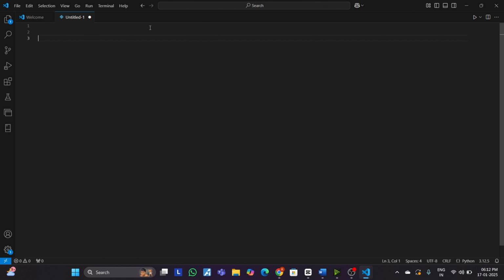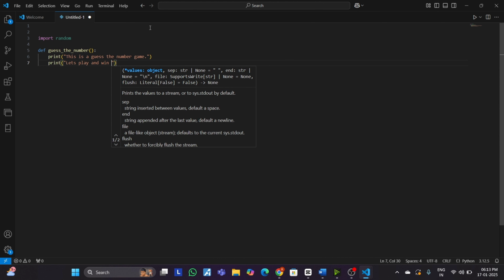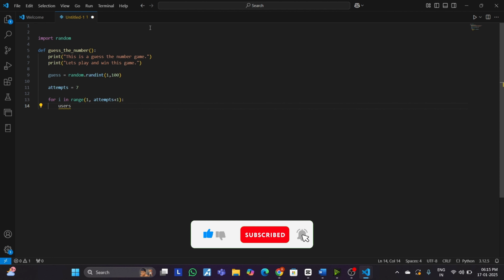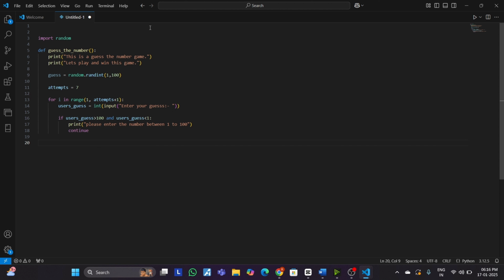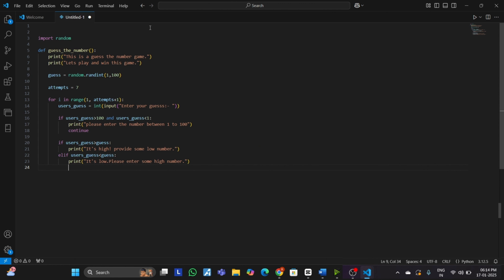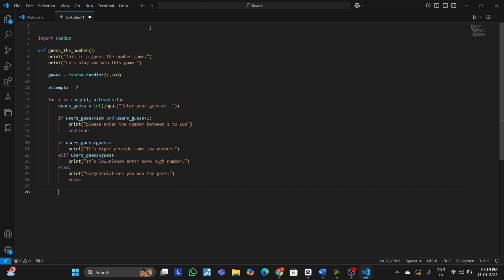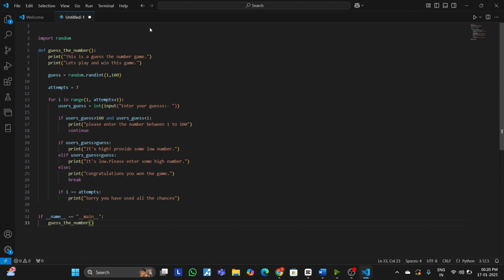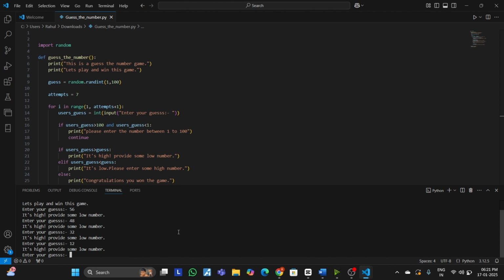🔥Guess the Number Game in Python – Fun & Easy Project for Beginners! 🎮🚀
🎮 Guess the Number Game in Python – Full Project Tutorial! 🔥
🚀 Learn Python by Building a Fun "Guess the Number" Game! In this beginner-friendly project, you'll master the fundamentals of Python programming while creating an interactive number guessing game step by step! 🎯

✅ What You'll Learn in This Video:
✔️ Python Basics: Variables, Loops & Conditionals 📝
✔️ Random Number Generation in Python 🎲
✔️ Using if-else Statements for Game Logic ⚡
✔️ Taking User Input & Providing Feedback 🔢
✔️ Enhancing the Game with Difficulty Levels 🎮

✔️ Python Beginners & Enthusiasts
✔️ Students & Developers Looking for Hands-on Projects
✔️ Anyone Who Wants to Learn Python in a Fun Way! 🚀

🔔 Don’t Miss Out! If you want to learn Python with a real project, this is the perfect tutorial for you! 🔥